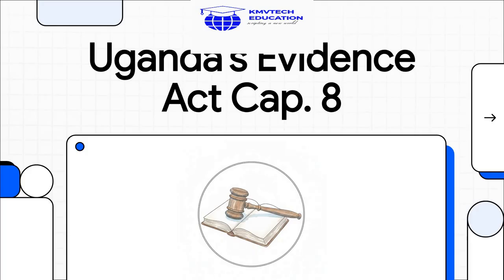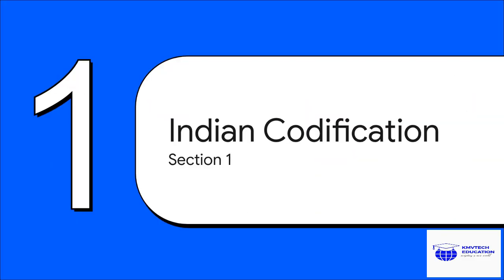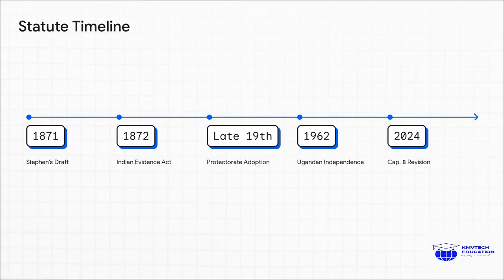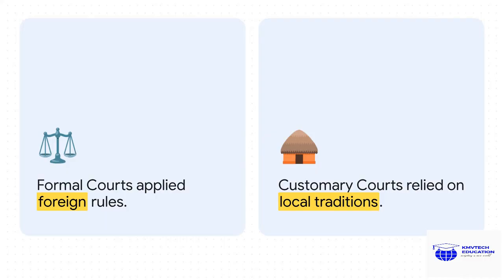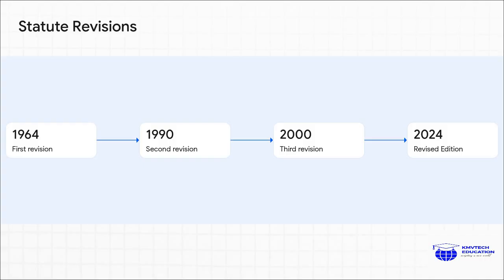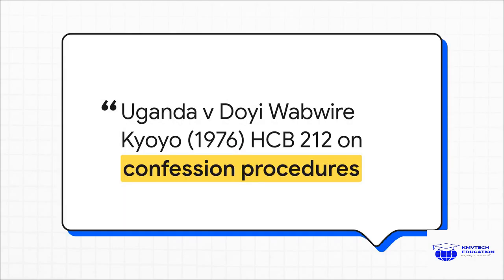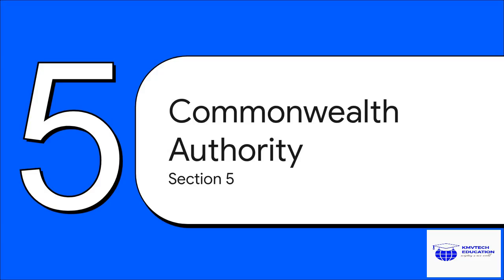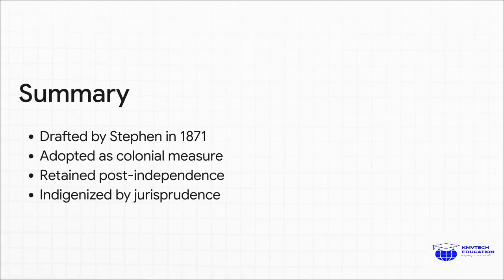How Uganda Got Its Evidence Law | Indian Evidence Act 1872 to Cap. 8 | KMVTECH Education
Where did Uganda's Evidence Act Cap. 8 come from?
In this lesson we trace the remarkable journey of
evidence law from British India in 1872 through
colonial East Africa to independent Uganda today.

Part of Evidence Law 1 — free course by KMVTECH
Education.

📌 Topics covered:
- Sir James Fitzjames Stephen and the Indian
  Evidence Act 1872
- How the Act was adopted across East Africa
- Evidence law in the Uganda Protectorate
- From independence to the Evidence Act Cap. 8
- How Uganda developed its own evidence law
  tradition
- Why Commonwealth cases are persuasive in
  Ugandan courts
- Key Ugandan cases: Uganda v Ntambazi [1996]
  HCB 29, Uganda v Wabwire (1976) HCB 212

🏆 Certificate: UGX 15,000